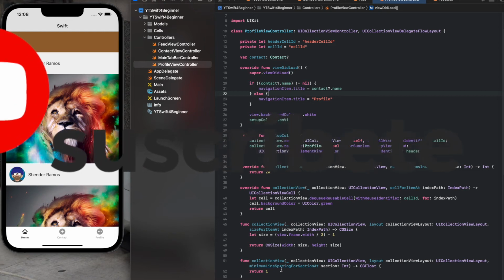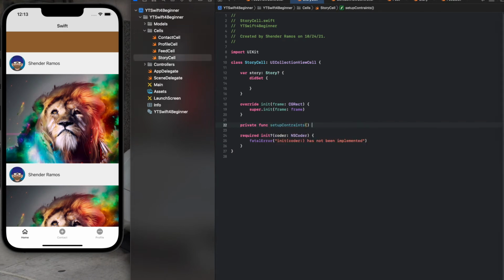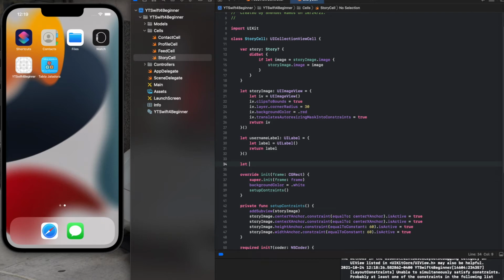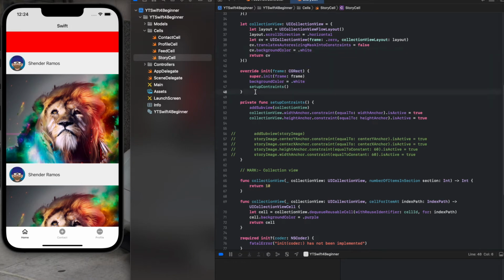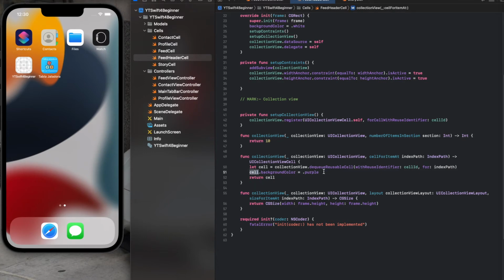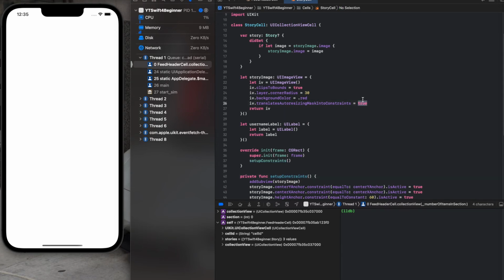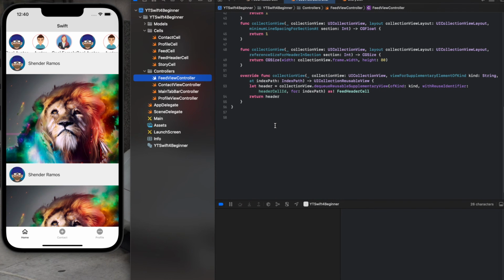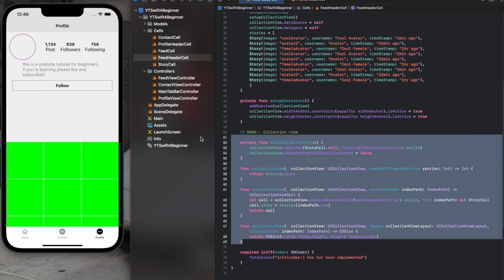2021 Swift: for beginners part 6, build your first app(instagram story)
here we're creating an app from the beginner 100% swift for beginners, we're going to create an instagram like app little by little with zero coding experienced

Social Media...